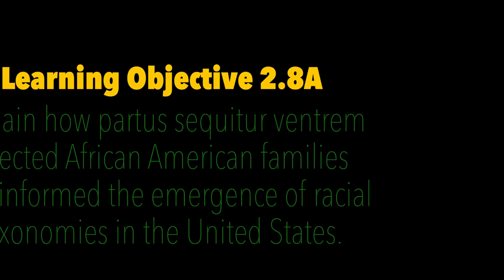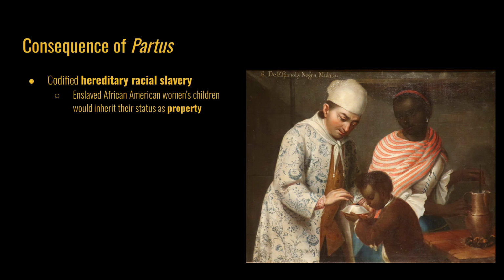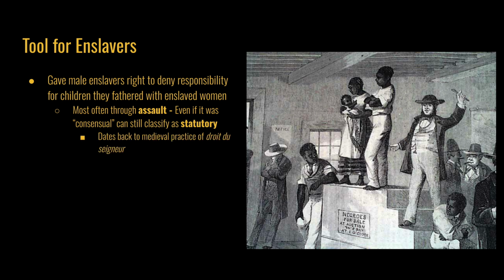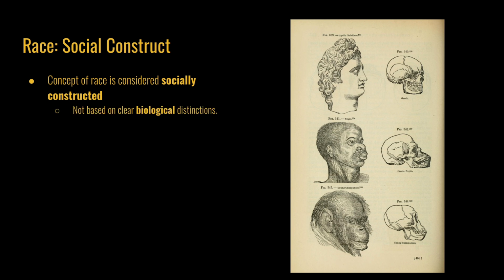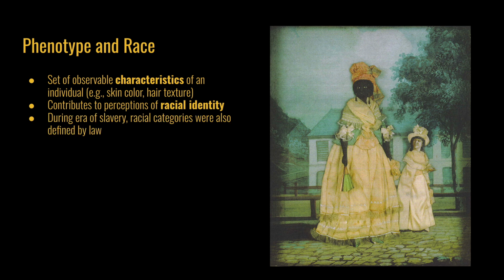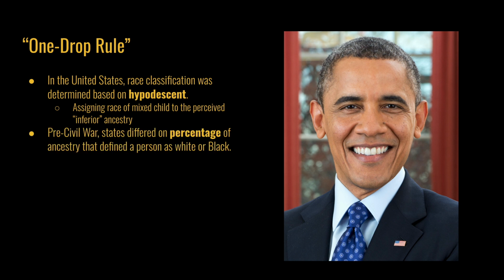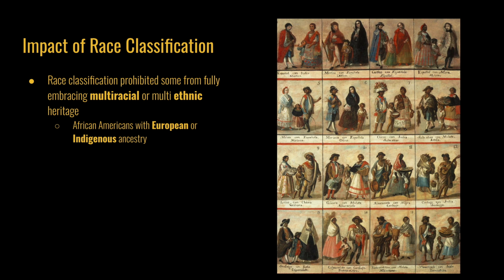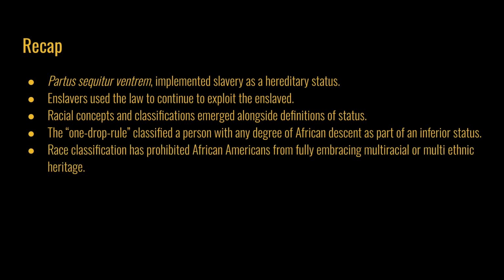AP African American Studies 2.8 The Social Construction of Race and the Reproduction of Status